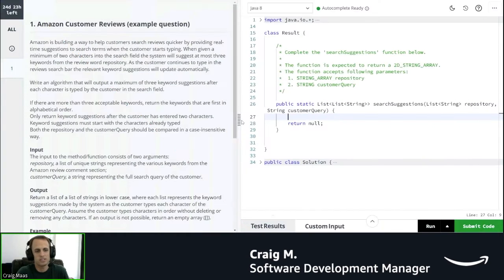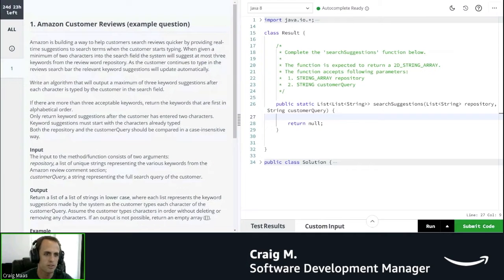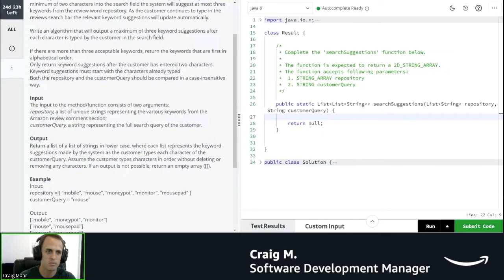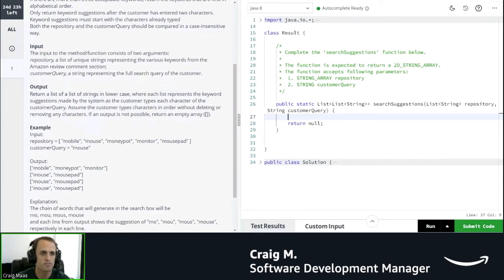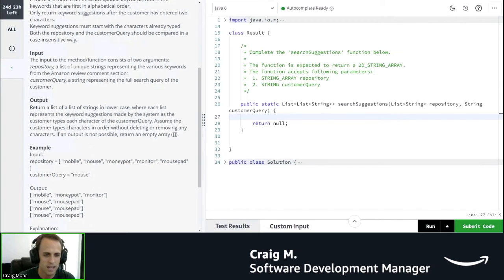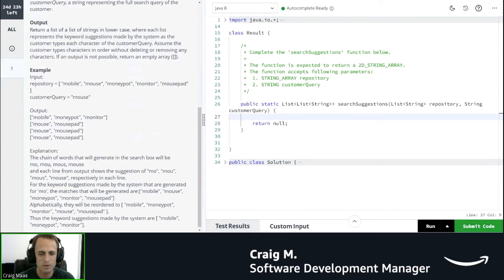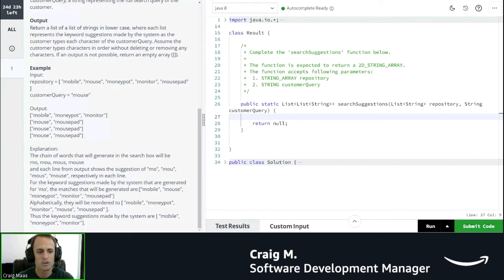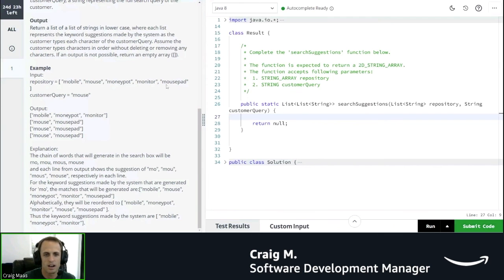How to Break Down the Coding Problem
After getting comfortable with the coding platform, the first step is to analyze the problem statement you're presented with.